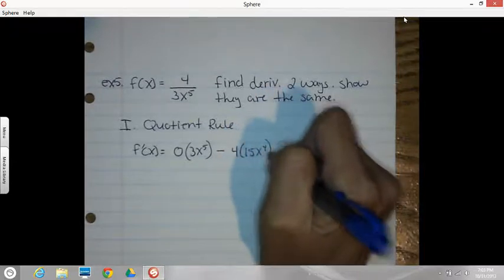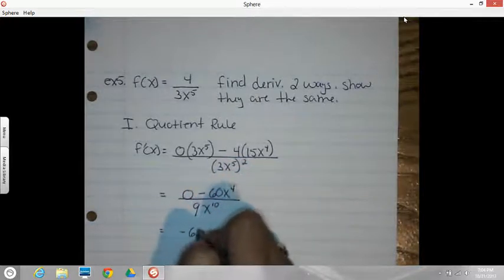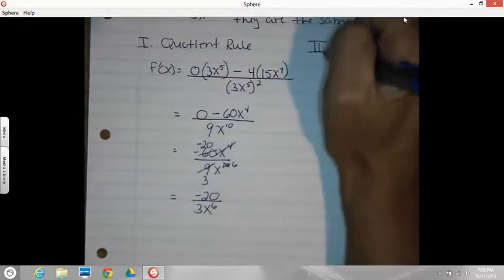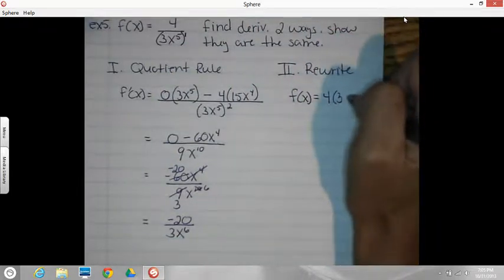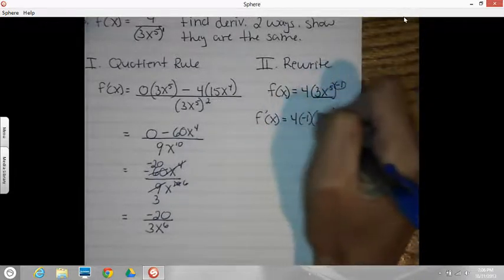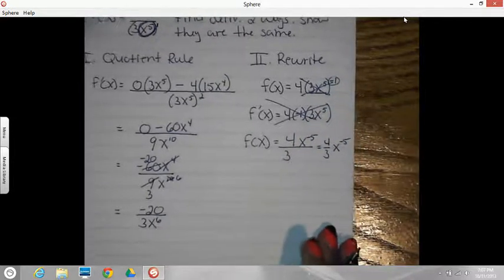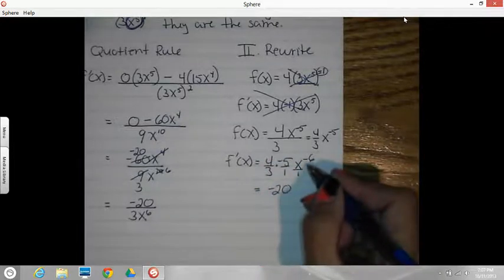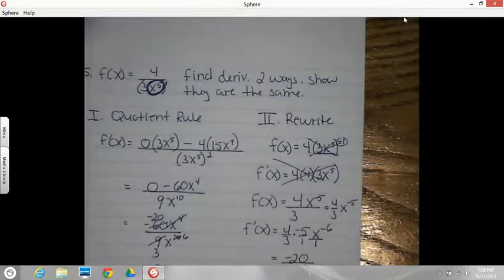C 4 3 day 1 2